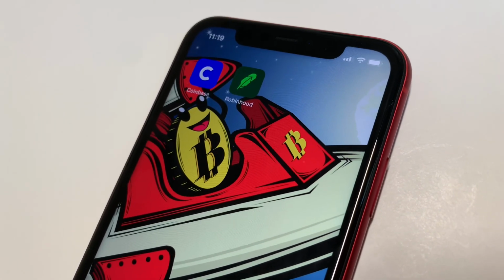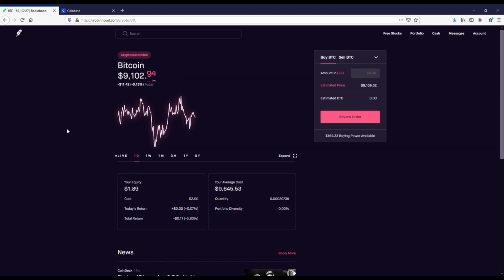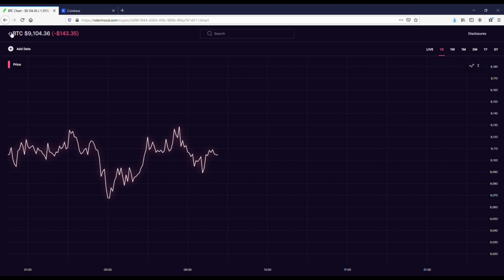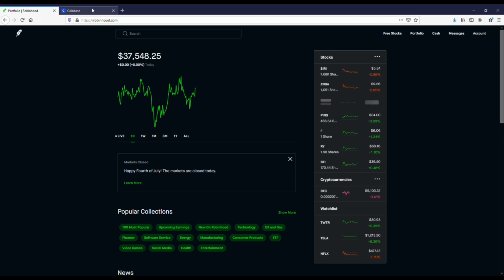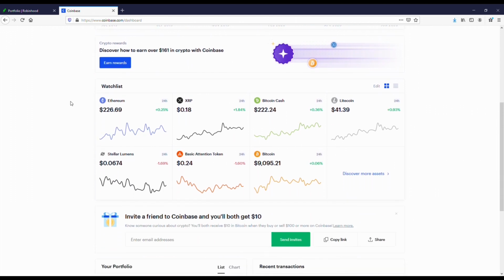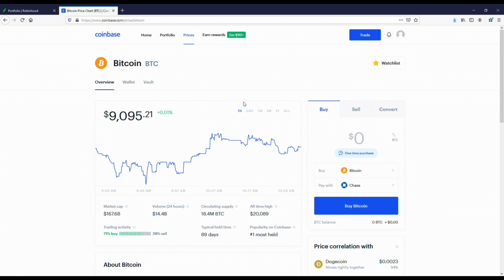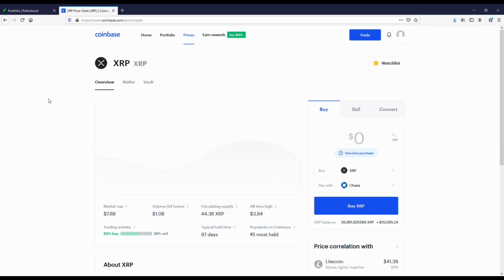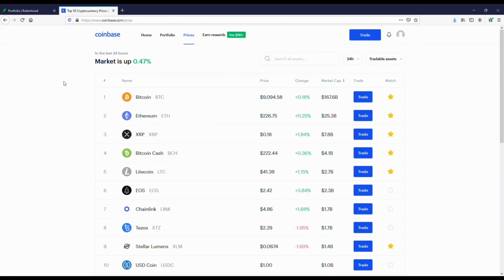Cheapest Way To Buy Bitcoin 2021 - Robinhood + Coinbase App 🚀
Robinhood $2-$200 Free
Written Review

✅Best Crypto Apps✅
1. Coinbase $10 Free
2. Etoro $50 Free
3. Binance $15 Free
4. Robinhood $2-$200 Free
5. WeBull Up To $1650
6. BlockFi Up To $250 Free